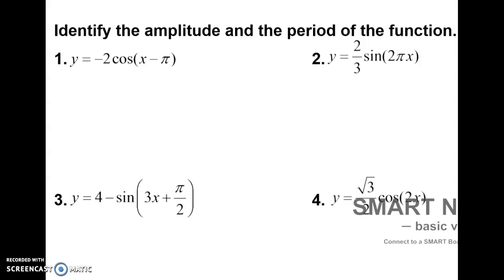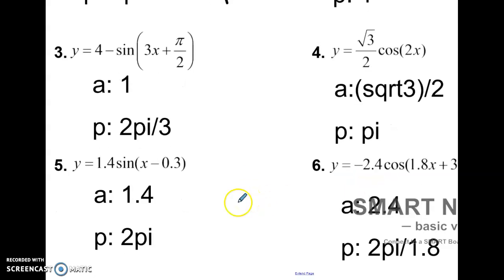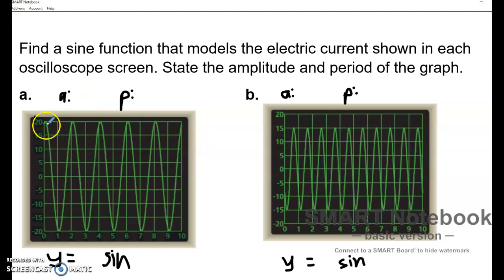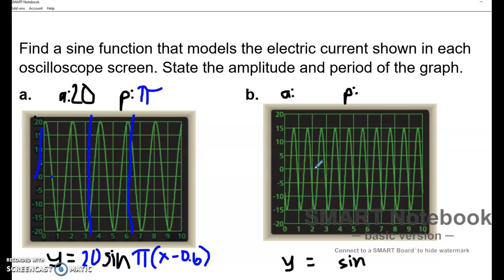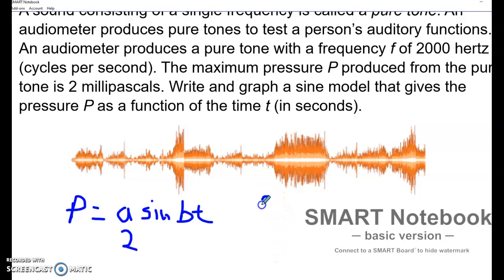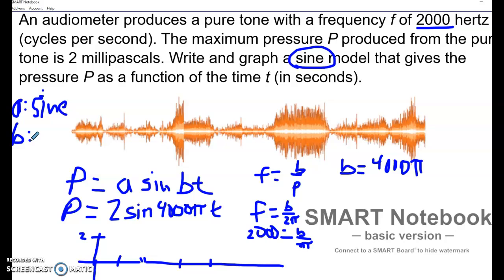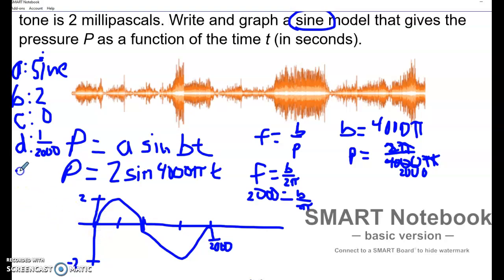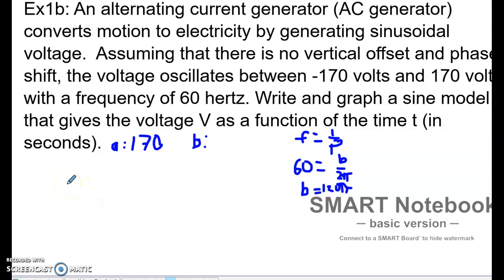Lesson 8.6 part 1